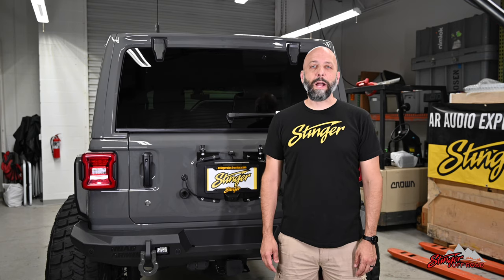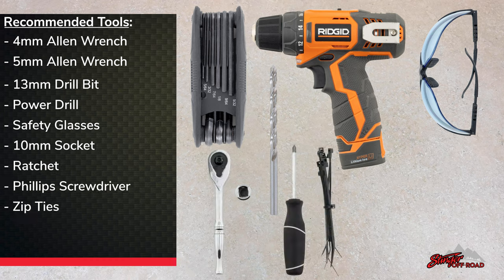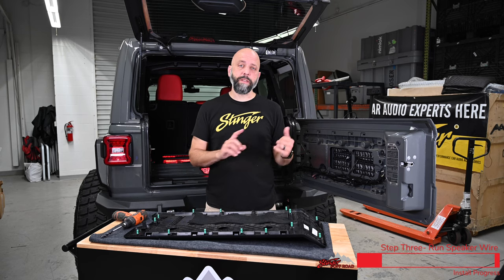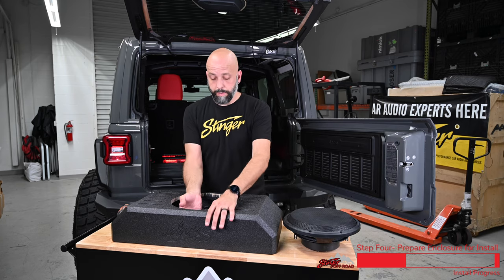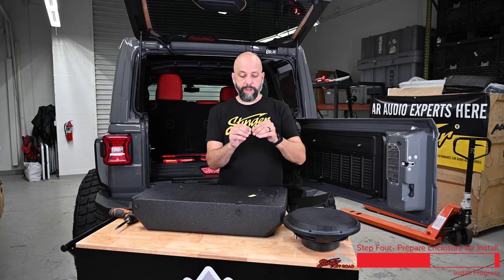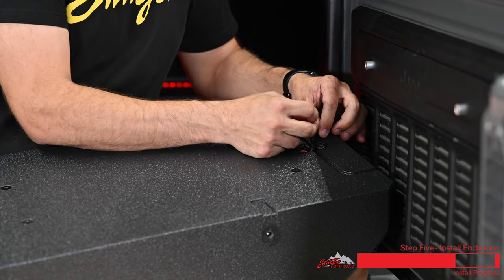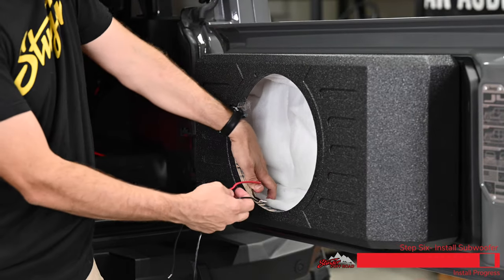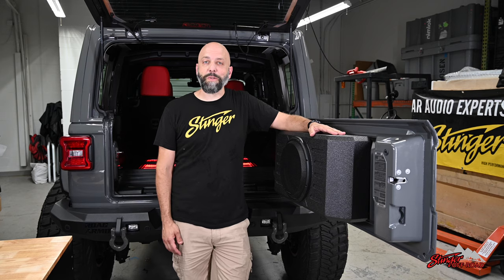Jeep JL Swing-Gate Subwoofer Enclosure INSTALL | 2018+ Wrangler JL | Stinger powered by Phoenix Gold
SWING GATE-MOUNTED 12-INCH SUBWOOFER ENCLOSURE FOR JEEP WRANGLER JK/JKU AND JL/JLU

Built tough and made to fit your Jeep Wrangler’s tailgate, this 12” bass enclosure offers a quick and easy way to add a high-powered subwoofer to your audio system. The subwoofer enclosure utilizes the tailgate for mounting, saving space while also being rugged and weatherproof. Phoenix Gold designed a subwoofer specifically for this enclosure to maximize performance and deliver deep, accurate bass. Get ready to enhance your next adventure with the addition of this custom subwoofer solution.

All mounting hardware is included.

FOR JEEP WRANGLER 2-DOOR AND 4-DOOR JK/JL MODELS 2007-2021 AND UP

🕰 Powering Options Timestamps
00:00​ Introduction
00:55 Recommended Tools
01:12​ Step One - Disassembly
01:32 Step Two - Prepare Plastic Panel
02:06 Step Three - Run Speaker Wire
02:46 Step Four - Prepare Enclosure for Install
04:46 Step Five - Install Enclosure
05:55 Step Six - Install Subwoofer
06:48 Finished Install